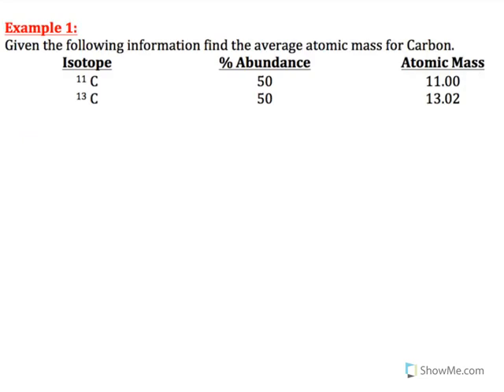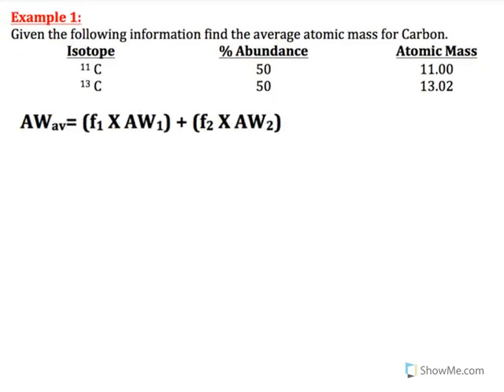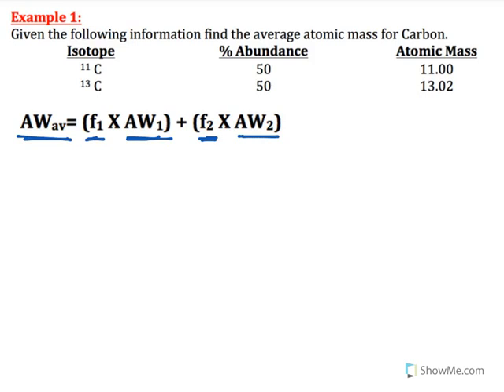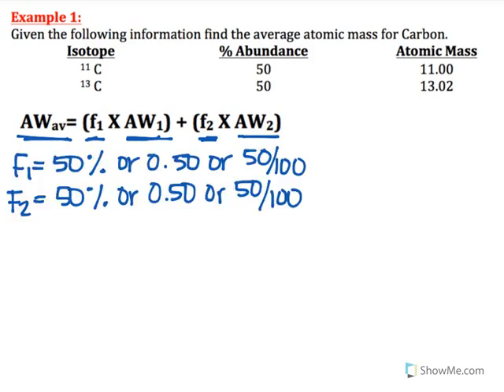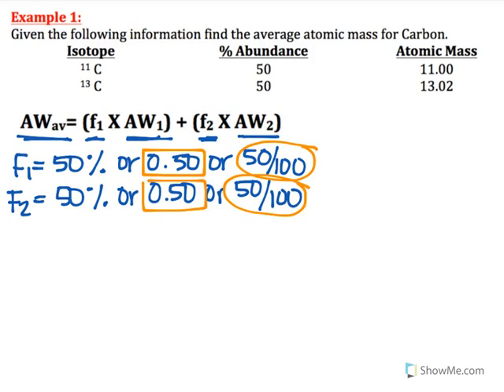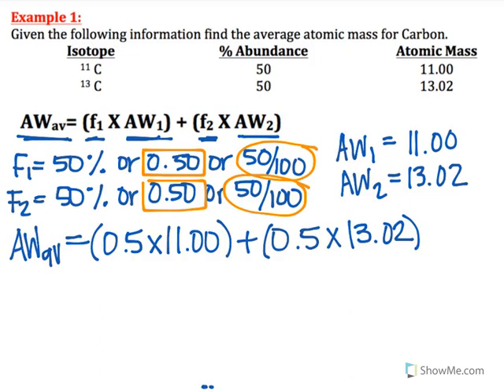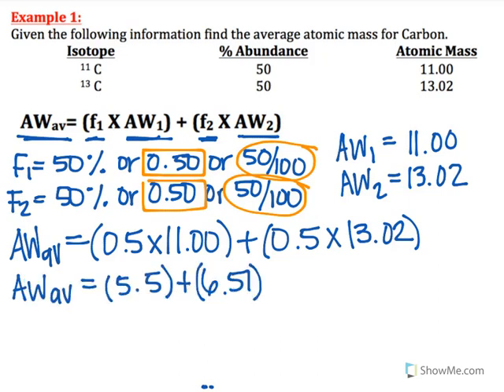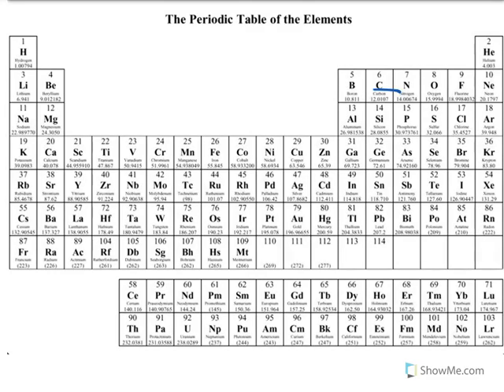isotopes ex 1